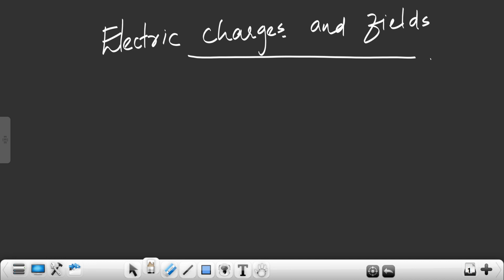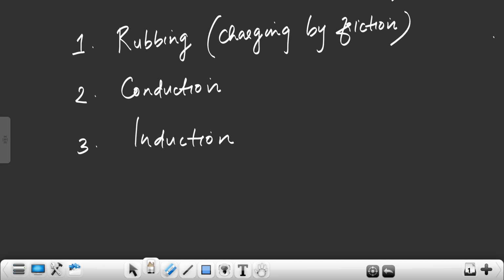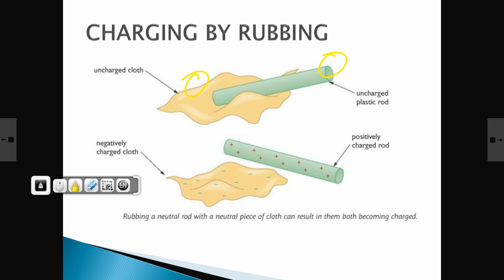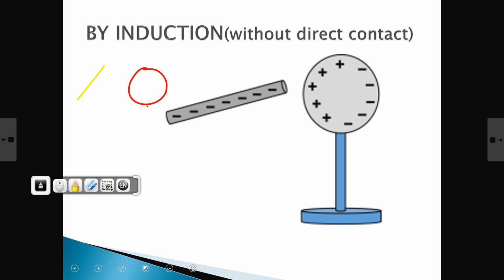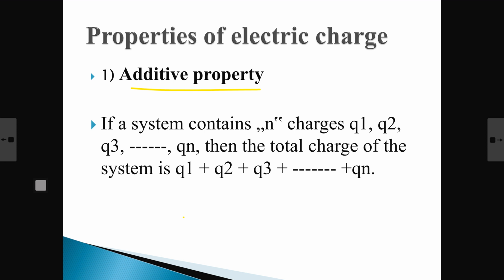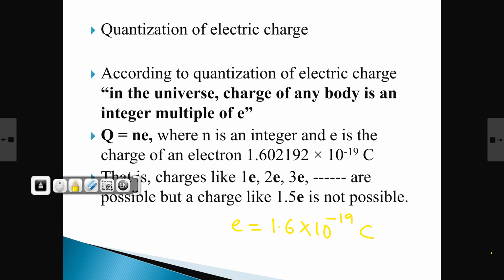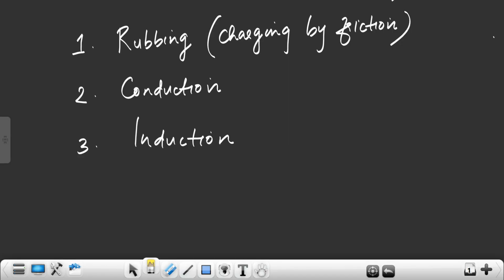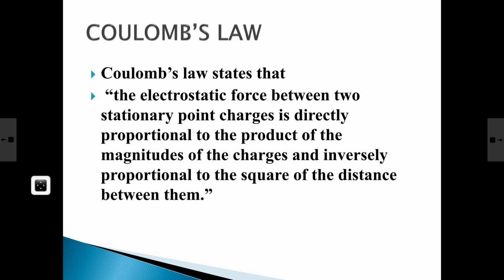KSB XII PHYSICS EPSD 1